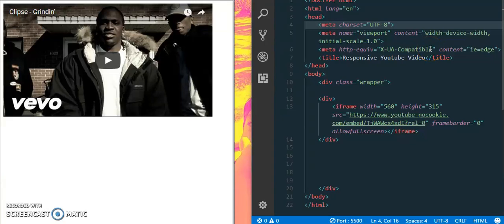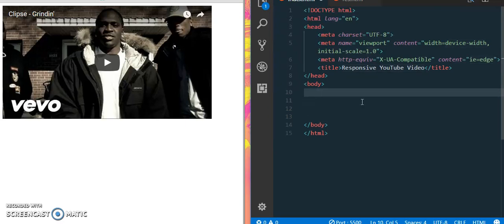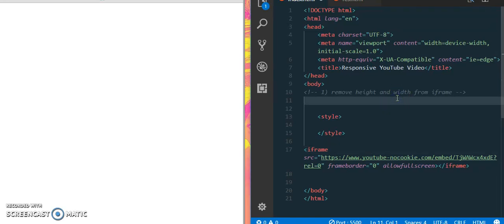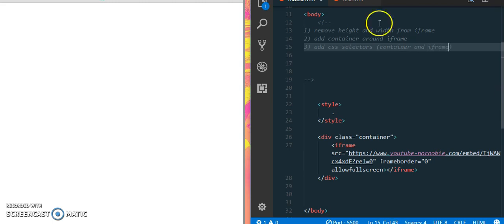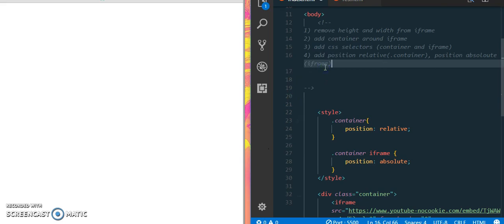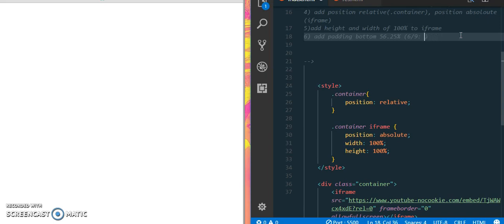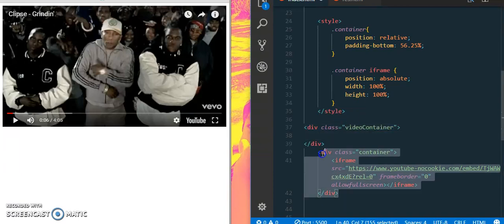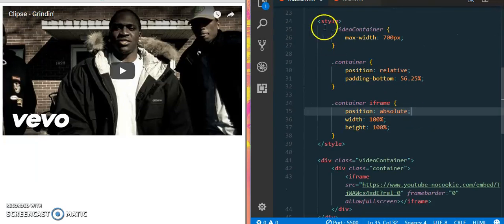Easily create a responsive Youtube video in 6 steps (2017)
This video will show you everything you need to know to add a fully mobile responsive YouTube video. Specifically, you'll learn how to do this in 6 easy steps...

In fact, these are the same steps I use when I am not using any frameworks for building a website.

So what are these six steps to create a fully mobile responsive YouTube video?

First remove the width and height from the iframe (YouTube video).

Next up we let's add a container around the iframe and give this container a class.

Our third step is to add position relative to the container and position absolute to the iframe using CSS selectors.

Once you do this add height and width 100% to the iframe CSS selector.

Finally, add a padding-bottom of 56.25%, this will go in our container CSS selector. (The reason why we are using 56.25% is due to the aspect ratio of the video. Usually videos are 16:9 aspect ratios, so we just do some simple math...9/16*100=56.25 percent. If you have a different aspect ratio, then you would do the same just with your numbers.

There you go, a fully mobile responsive YouTube video!

Last up, we have a bonus tip: Your YouTube video is now responsive but you do not want to have it full width of your browser or container, we got this handled.

And towards the end of this video you’ll learn how to set a max-width to your YouTube video.